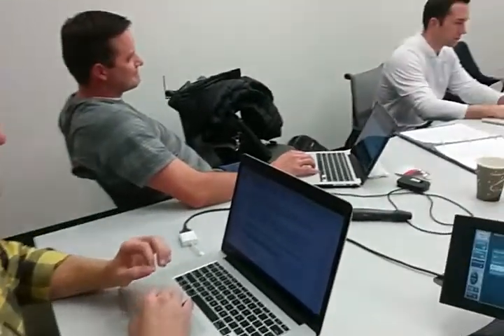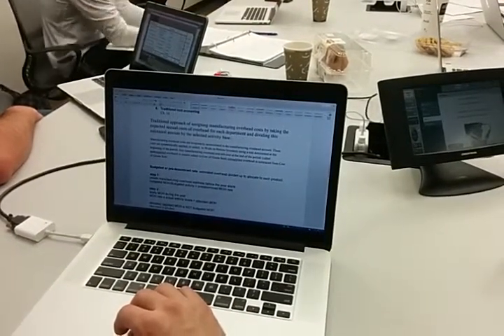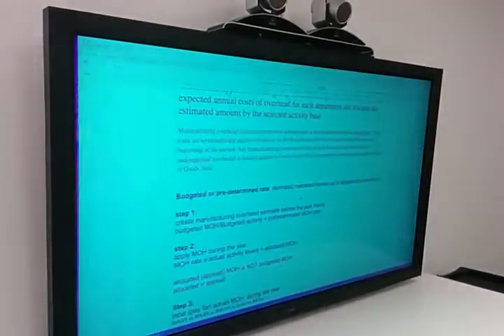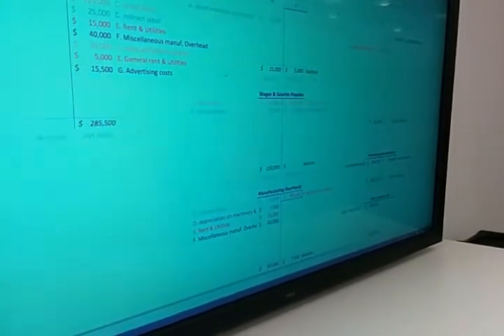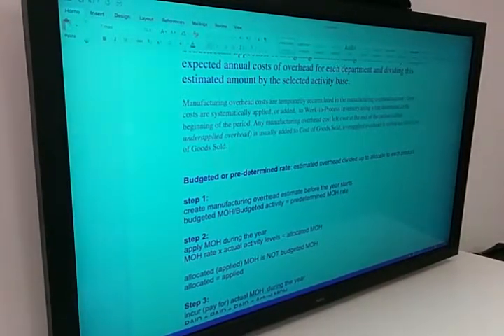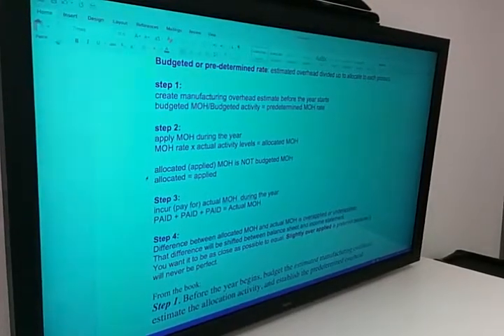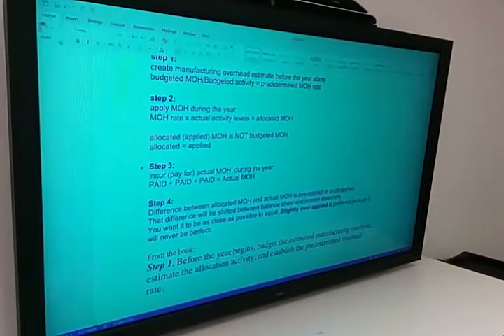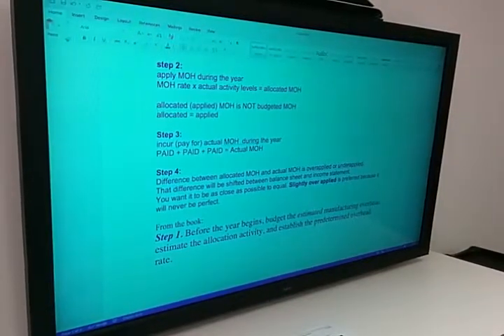Reviewing T Accounts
For the BYU eMBA, Managerial Accounting class, we're reviewing T Accounts.